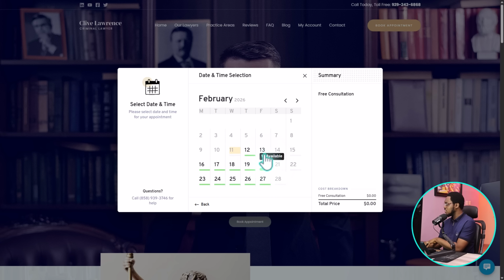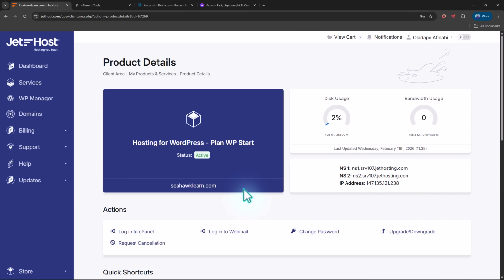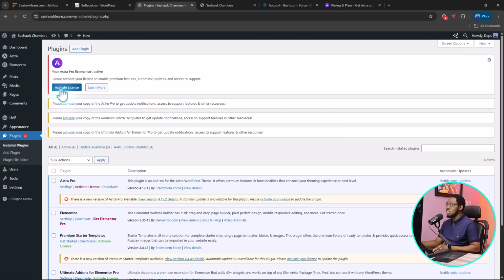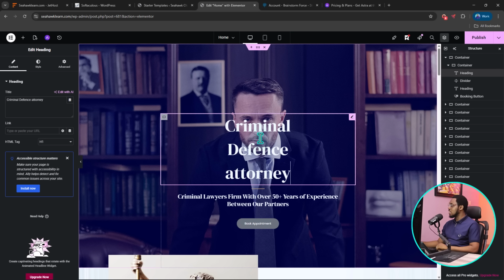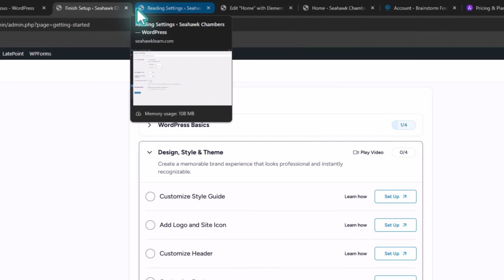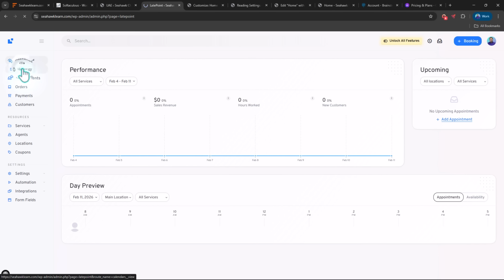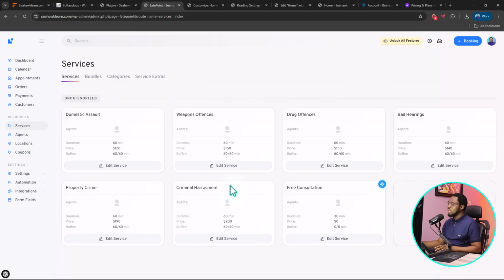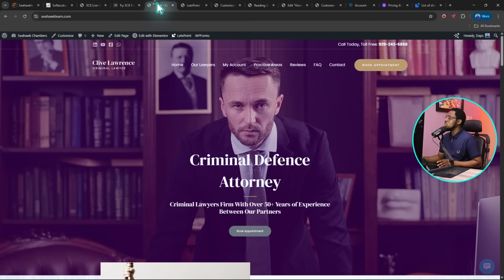Build a High-Converting Law Firm WordPress Website (FULL Tutorial)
In this step-by-step tutorial, I’ll show you exactly how to build a professional law firm website from scratch using WordPress, Astra, Elementor, and JetHost — no coding needed.

⏱️ Chapters:
00:00 Intro
00:44 Demo Website Walkthrough
06:30 Domain & Hosting Setup
12:50 JetHost ClientArea Walkthrough
14:32 Installing WordPress
16:57 Accessing WordPress Backend
17:27 Astra Theme Setup
28:44 Choosing Astra Demo Content
34:15 How WordPress Design Work
35:20 Customizing Pages With Elementor
48:18 WordPress Initial Setup
57:21 UAE Plugin Walkthorugh
59:56 Astra Site Builder
1:01:24 Setting Up Booking
1:23:56 Setting Up Live Chat

📌 Pro Tip:
Most law firm websites look the same… In this video, I’ll also show you how to add unique features that actually improve client trust and conversions.